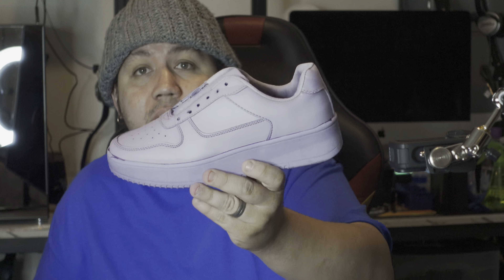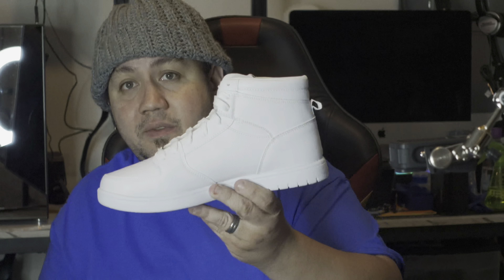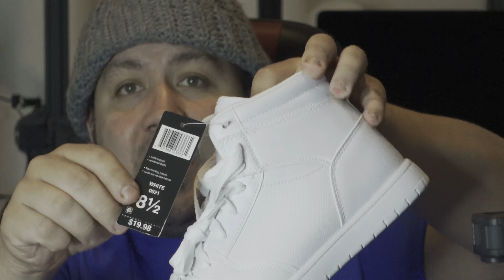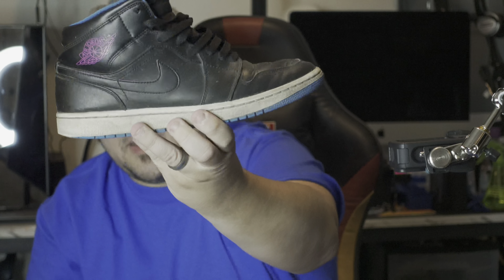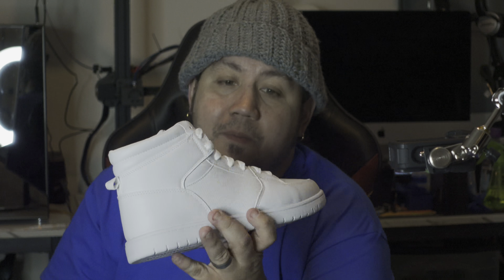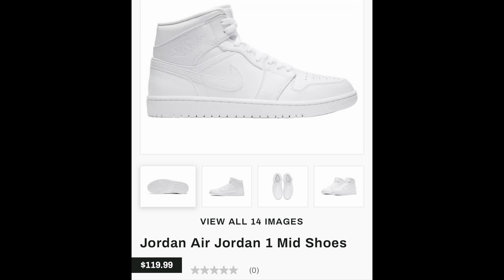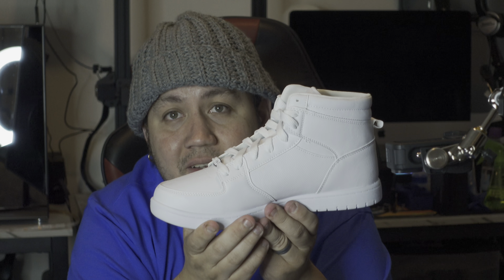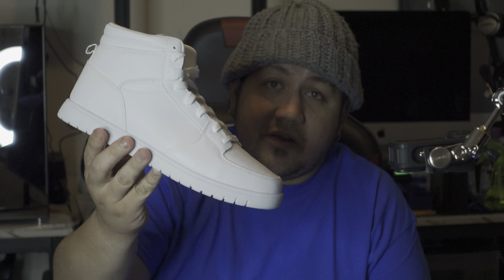Does Walmart have Jordan 1 Dupes ? Customizing on a budget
Has Walmart done it again! With these Air Jordan 1 Dupes? If you are new to customizing shoes and want to learn how to paint expensive shoes but on a budget. It's definitely easier to practice￼ on cheaper alternatives￼. Hopefully this video will help, we are always trying to find cheaper ways to learn and get that experience.

FUBU Men's Heritage Basketball High-Top Sneakers